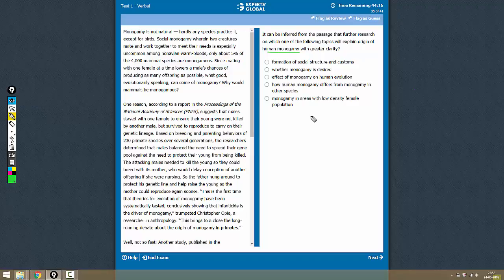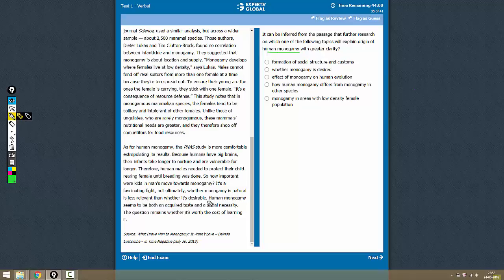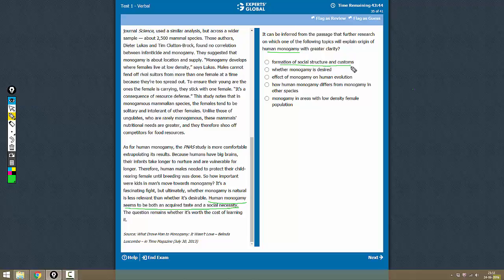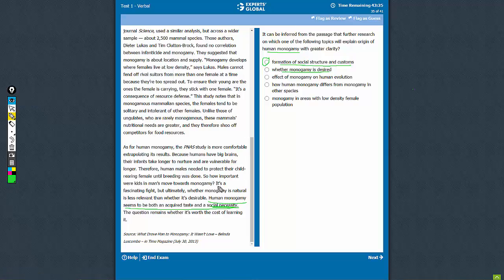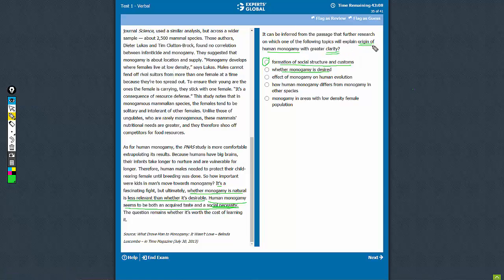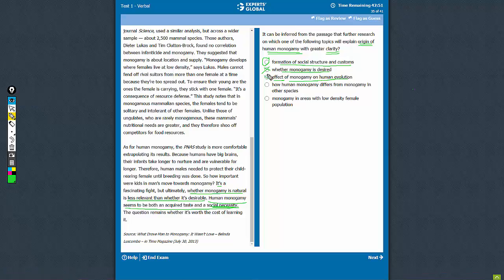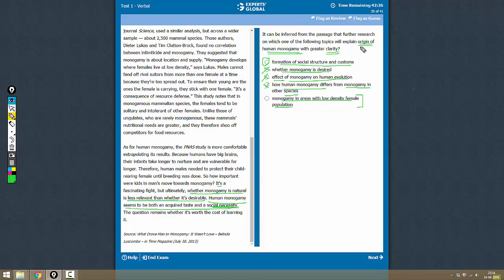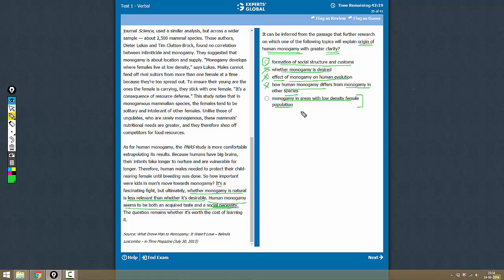Monogamy is not natural | It can be inferred from | Experts' Global GMAT Prep | TACO0#